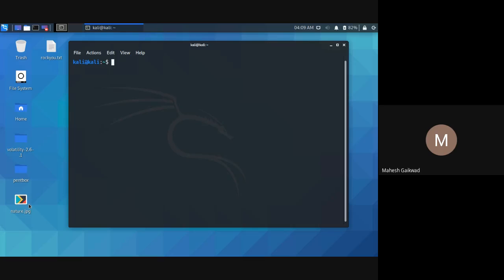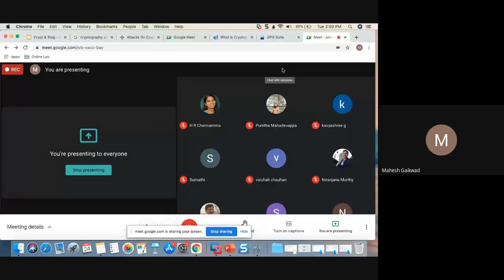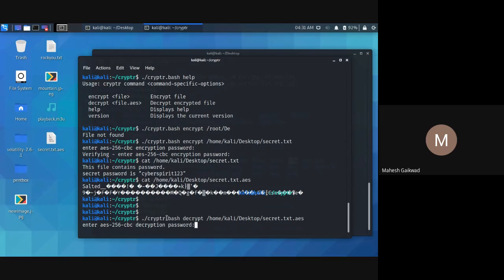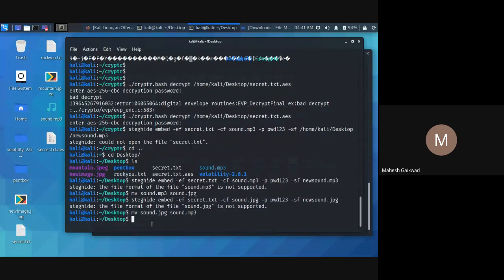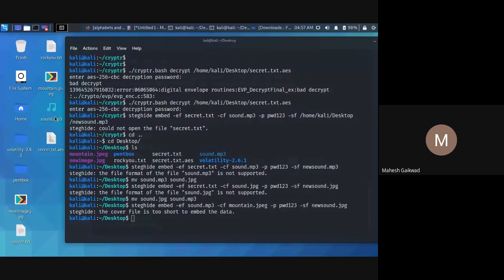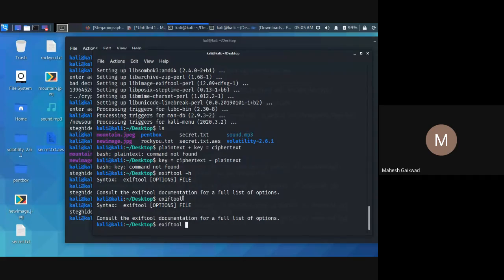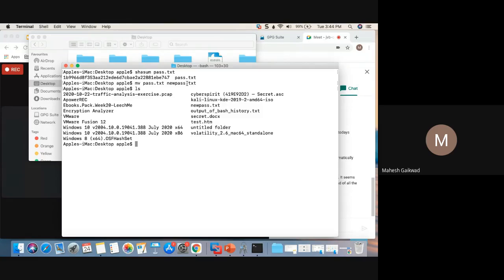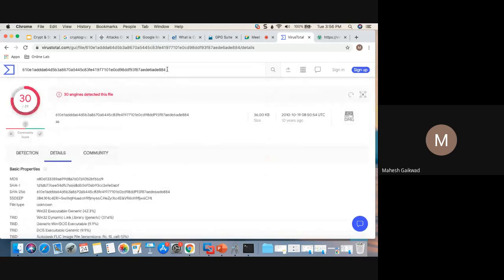Cryptography and Steganography (Lab Session)